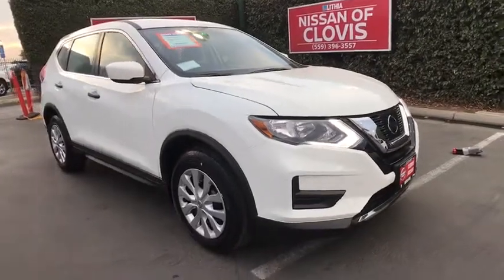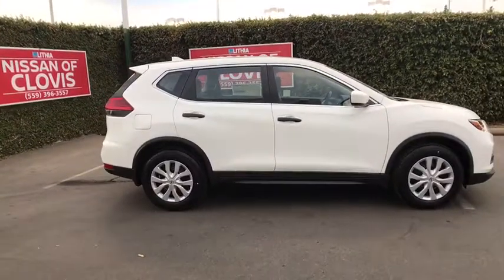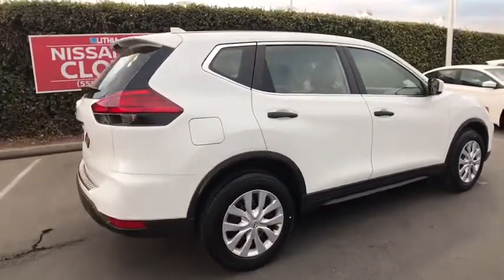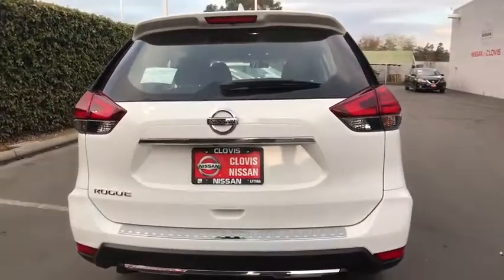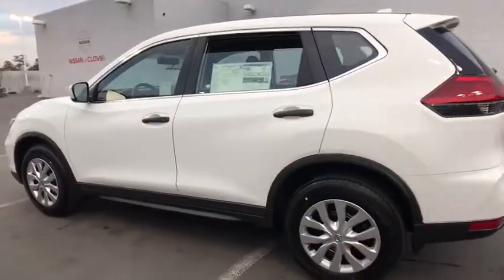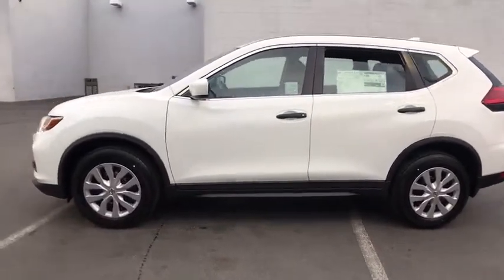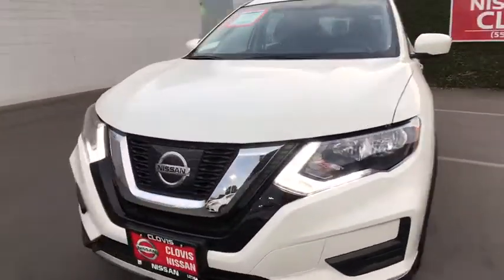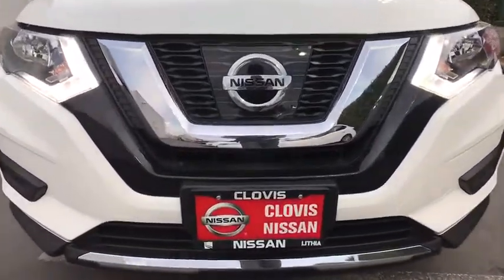2017 NISSAN ROGUE Clovis, Sanger, Selma, Madera, Visalia, CA HP608052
S trim, GLACIER WHITE exterior and Charcoal interior. Back-Up Camera, [B93] CHROME REAR BUMPER PROTECTOR, iPod/MP3 Input, Satellite Radio. Warranty 5 yrs/60k Miles - Drivetrain Warranty; CLICK ME!br /br /KEY FEATURES INCLUDEbr /Back-Up Camera, Satellite Radio, iPod/MP3 Input. Rear Spoiler, Keyless Entry, Remote Trunk Release, Steering Wheel Controls, Child Safety Locks, MP3 Player, Electronic Stability Control. br /br /OPTION PACKAGESbr /CHROME REAR BUMPER PROTECTOR. Nissan S with GLACIER WHITE exterior and Charcoal interior features a 4 Cylinder Engine with 170 HP at 6000 RPM*. br /br /OUR OFFERINGSbr /***Why is Nissan of Clovis the Go-To Spot for Fresno, Madera and Visalia Drivers Seeking a New or Used Nissan Vehicle? It could be our varied and accommodating selection of new Nissan models, including the much-loved Nissan Altima, Maxima, Sentra, Murano and Pathfinder. Perhaps it's our equally vast range of high-quality, Nissan of Clovis-approved used cars. Visit our dealership at 370 W Herndon Ave Clovis, California and find out for yourself!*** br /br /Horsepower calculations based on trim engine configuration. Please confirm the accuracy of the included equipment by calling us prior to purchase. br /